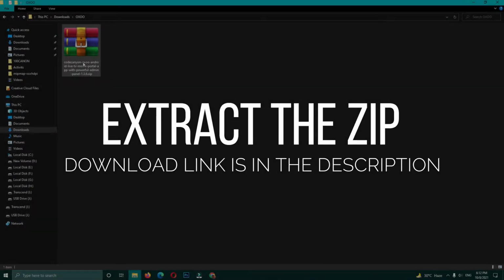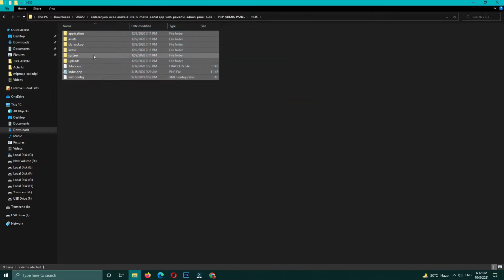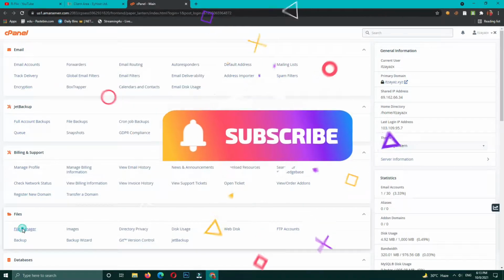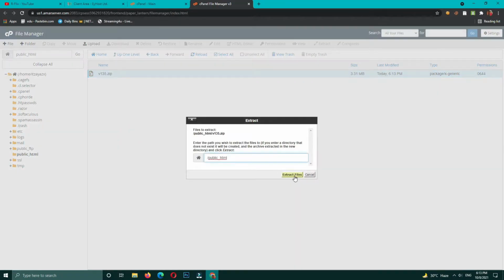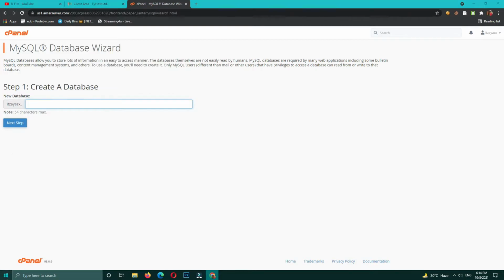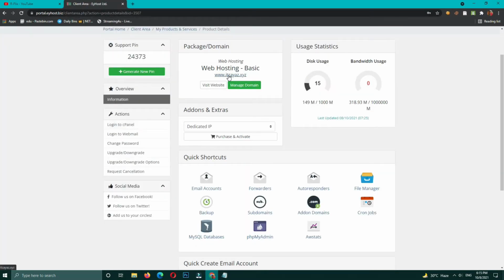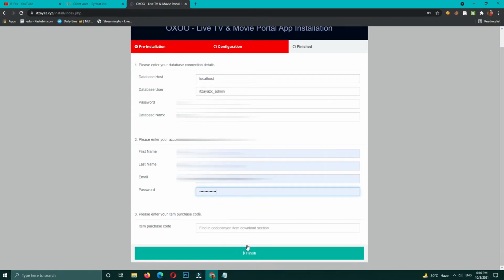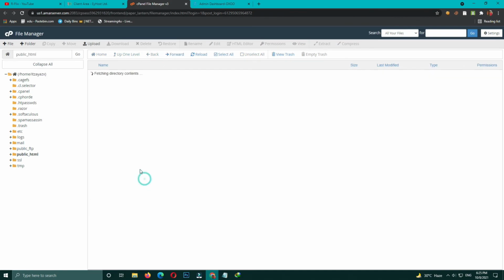How to Install OXOO Script | Admin Panel Setup | Part 1 | 2021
Hi, I am Ayaz also the owner of TSP Media, LLC.

Today I showed you to How to install OXOO Script Admin Panel.

(There are free movies and web series.)

Remember This Scripts API Service Doesn't work with Free Web Hosting. I tried it myself with InfinityFree.

(Any Questions Except Installation Will Not Be Accepted And you will not get any reply.)